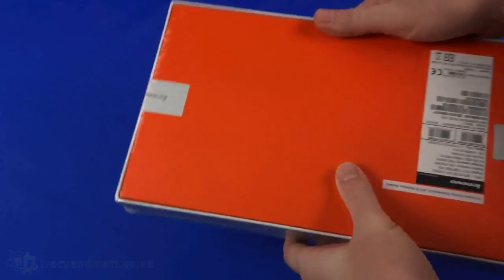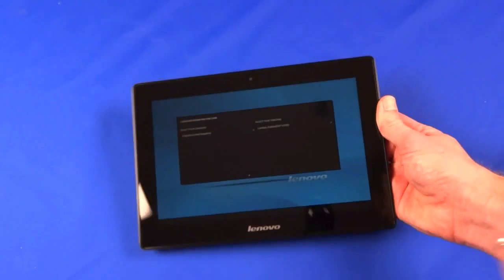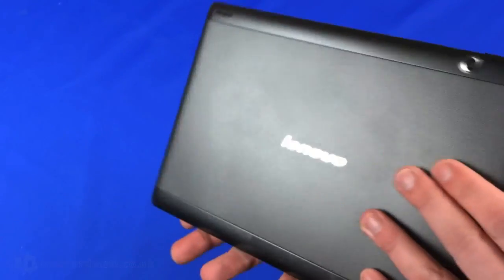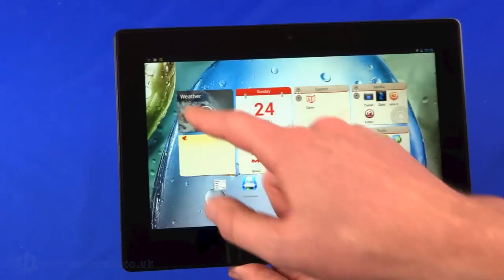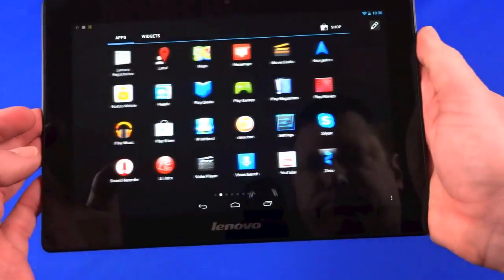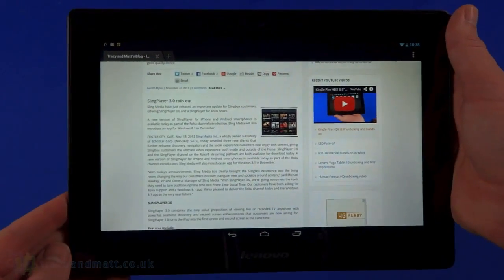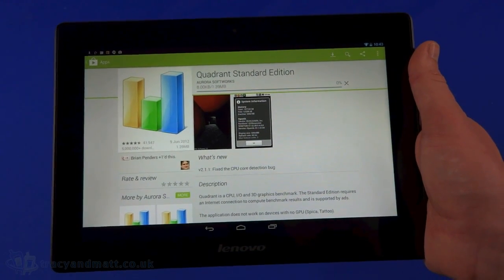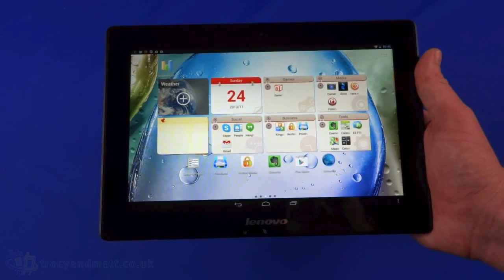Lenovo IdeaTab S6000 unboxing and demo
Lenovo are perhaps better known for Laptop and Desktop PC's but have a sizeable range of Tablets. Here we are looking at the Lenovo IdeaTab S6000, a 10.1" Android Tablet.